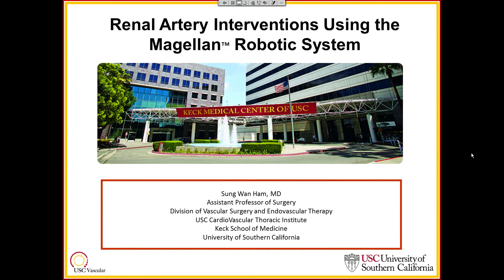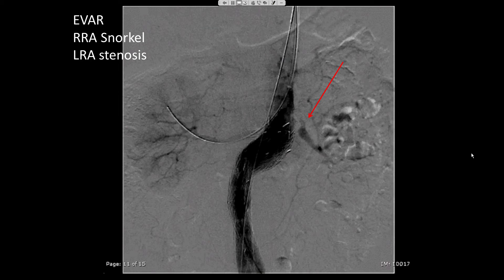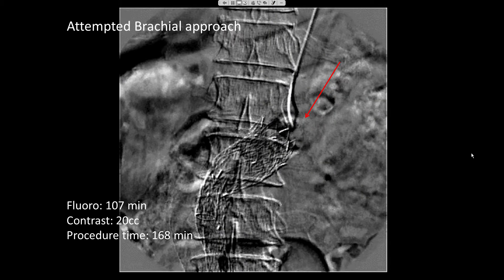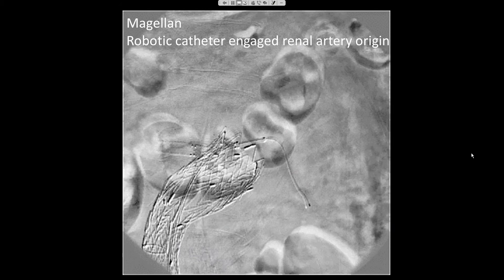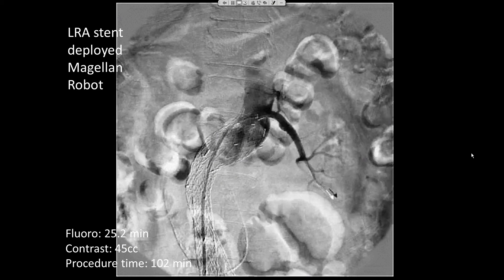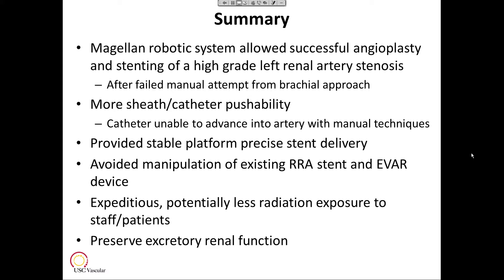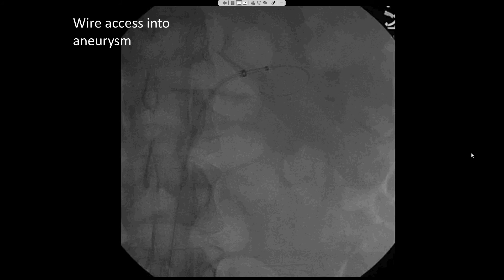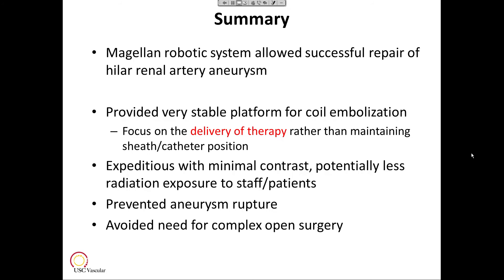Renal Artery Surgery with Magellan Robotic Catheter at USC Vascular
Endovascular robotic treatment of renal artery disease by Dr. Sung Wan Ham with the Magellan Robotic Catheter System by Hansen Medical.

Transcript (partial):
Hello. I'll be discussing two cases of renal artery interventions using the Magellan Robotic System. Our first case, involves a 76-year-old gentleman, who underwent an endovascular aortic aneurysm  repair including a right renal artery snorkel to establish a steel for the EVAR. The patient also had a concurrent left renal artery high grade stenosis that was to be addressed in a separate setting. The patient had severe ischemic nephropathy with rapidly progressive oliguric renal failure with an increasing creatinine. This left renal artery high grade stenosis will address in a separate setting and was attempted from the brachial approach to perform angioplasty and stenting. However, this proved to be unsuccessful.This is just a completion aortogram after the EVAR and right renal artery snorkel, and this is shown just to illustrate the anatomy of the left renal artery high grade stenosis with the downward facing renal artery. An attempt from the brachial approach in a different setting from the EVAR was attempted approximately two weeks after the EVAR, and despite using multiple wires and catheters of low profile, as well as the low profile balloon, we're unable to cross the high grade
renal artery stenosis with a catheter. Despite having a sheath heart at the left renal artery orifice, low catheter or low profile balloon, would track over our wire. And after 107 minutes of fluoroscopy time and total procedure time of 168 minutes, the attempts were terminated and reassess for an alternative option. So we felt that the patient still needed revascularization of the left renal artery high grade stenosis to preserve his excretory renal function. Therefore, the Magellan Robotic System was considered, and mainly because of the catheter and sheath pushability that the Magellan Robotic System could offer, that mainly we have difficulty with from the brachial approach despite using multiple different wires and catheters, the shealth stability that the robot would provide having the sheath formed towards the renal artery for precise stent deployment.This is our selective run of the left renal artery high grade stenosis, using the Magellan Robotic catheter. You can see that the robotic leader is already engaged into the left renal artery orifice. We had great little difficulty in tracking this catheter in through this high grade stenosis. We did perform pre-dilation with a low profile balloon and after removing the leader, we had formed our sheath and parked at just up to the left renal artery orifice and positioned our balloon expandable stent where we want it. And this is post-deployment. We see a good attempted result with minimal residual stenosis and an excellent nephrogram, and this was performed using the Magellan Robotic System with a fluoroscopy time of 25.2 minutes, constrast of 45 cc and a total procedure time of about 100 minutes, and using the robotic system, we really did not use any other catheter other than the robot and only one type of wire, which is a 0.018 thermal gold wire. And just comparing the two approaches, the conventional approach from the brachial and the robotic approach in the thermal, we can see the fluoroscopy time is about a quarter compared to the brachial approach. Total procedure time is about an hour less with a little bit more contrast with the robotic approach because we cannot use CO2 contrast. I do want to emphasize that the conventional manual approach from the brachial was a really dedicated session, just to address the left renal artery stenosis apart from the original EVAR.

So in summary, the Magellan
robotic system allowed successful angioplasty and stenting of a high grade left renal artery stenosis, after a manual failed attempt from the brachial approach. The Magellan robotic system provided the sheath and catheter pushability that was unable to be performed using manual techniques coming from the arm. Using the robotic catheter, we did avoid any manipulation of existing right renal artery, stent, and EVAR device, and that proved to be no problem at all. And in conclusion using the robotic system for the left renal artery stenosis from the groin approach proved to be expeditious and potentially less radiation exposure to all staff and patient in the room. And most importantly the patient did preserve his excretory renal function at least in the short term, he made 800 cc of urine that night.